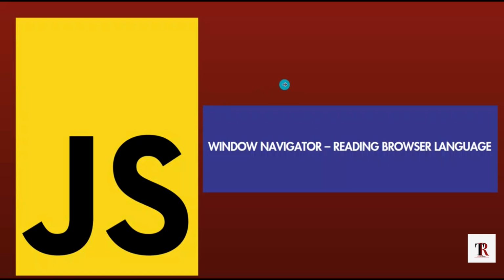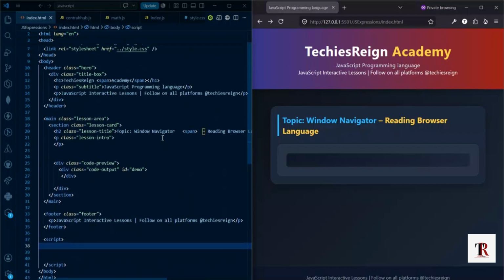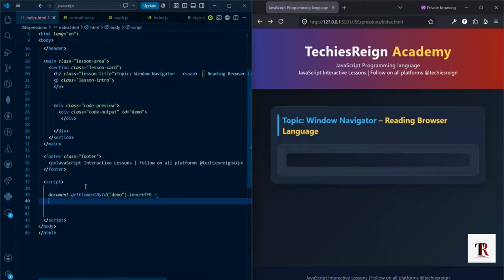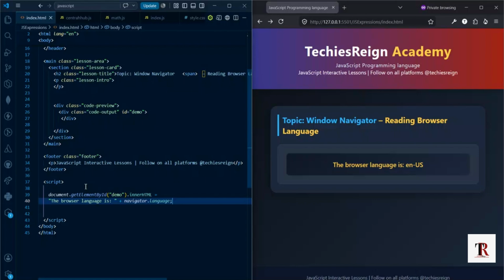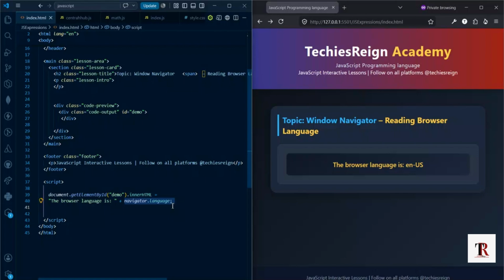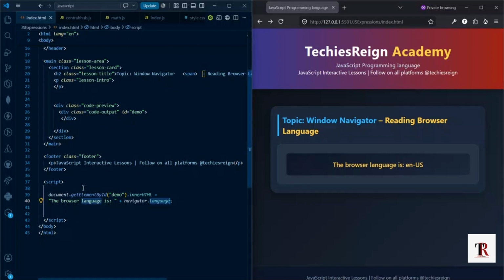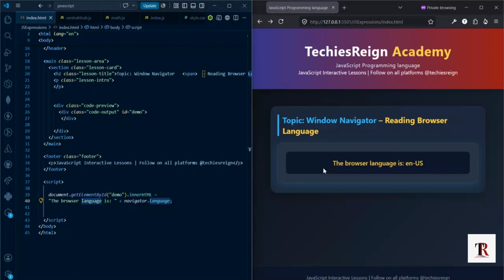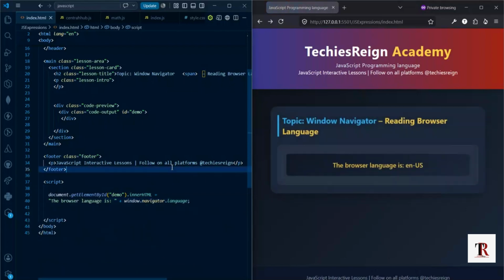Window Navigator - Reading Browser Language